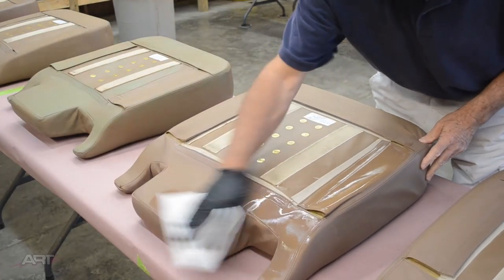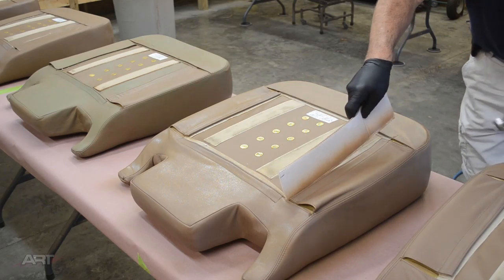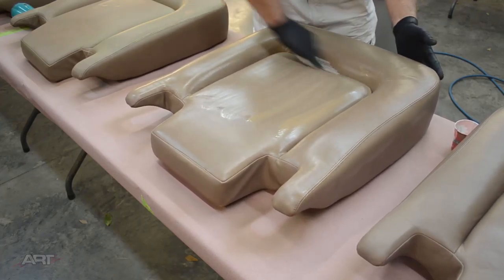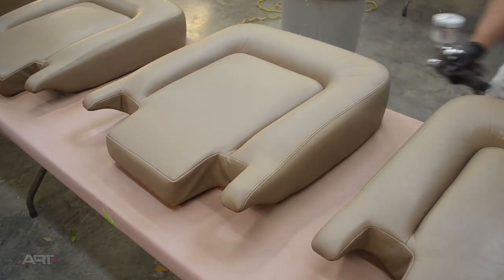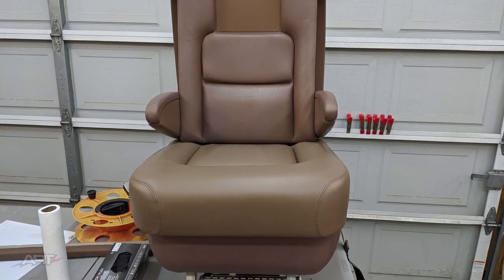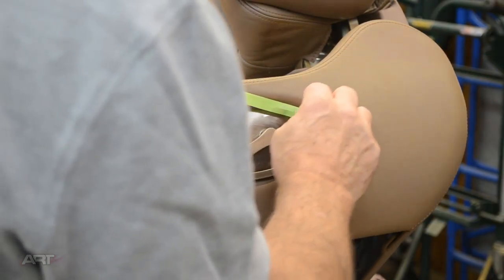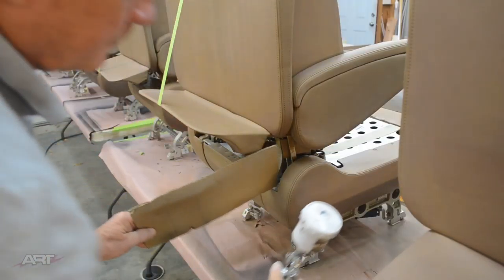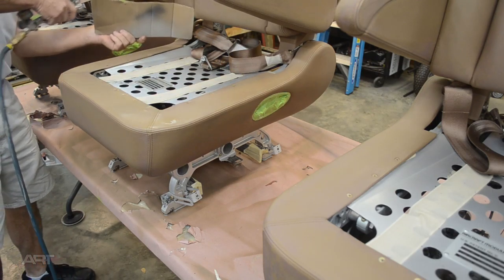Saving the Gulfstream Part 2 v30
We've got to the refinishing phase of our project.  As in part 1, I'm explaining why I do what I do with each step.